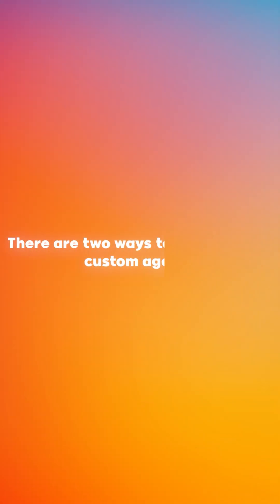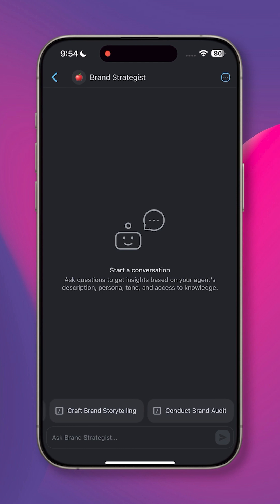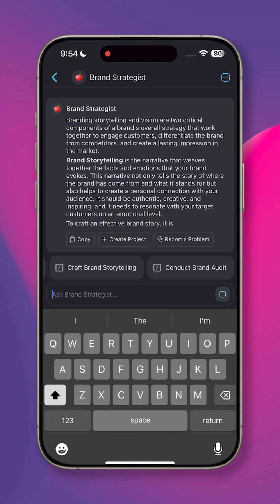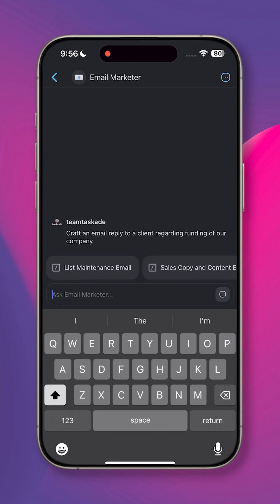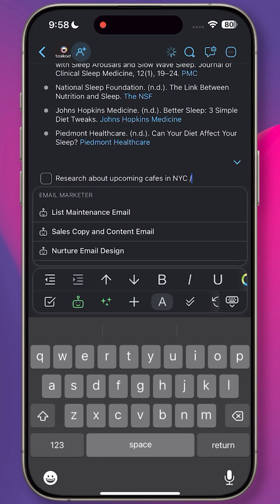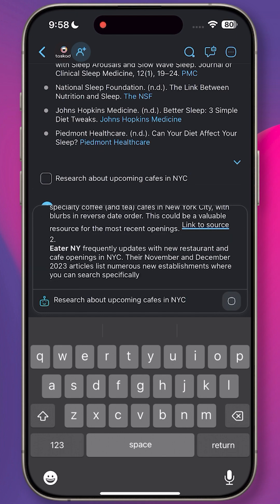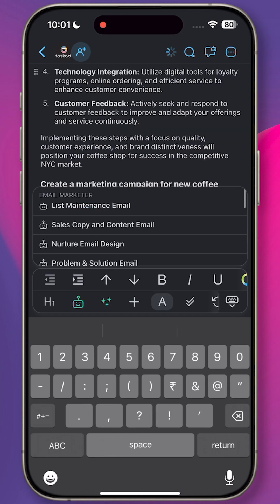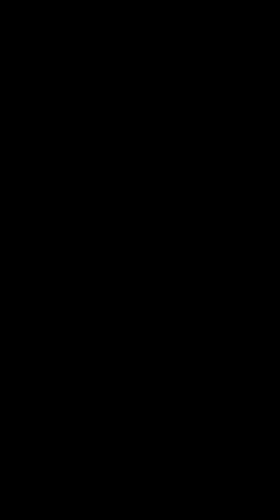Make the most of AI Agents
Use Agent Chat from Taskade - Just like messaging a work buddy!

Agents can do so much more, though. Use them to generate marketing plans, create task lists, write articles, and more.

What will you build with your AI agent team?